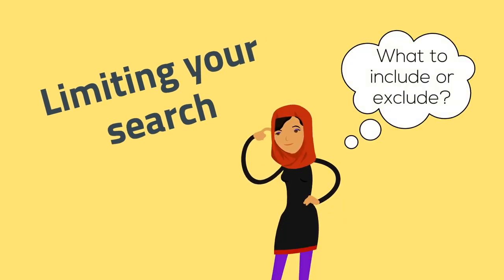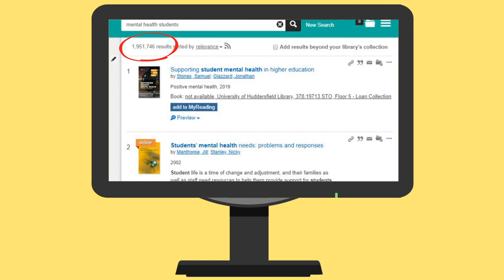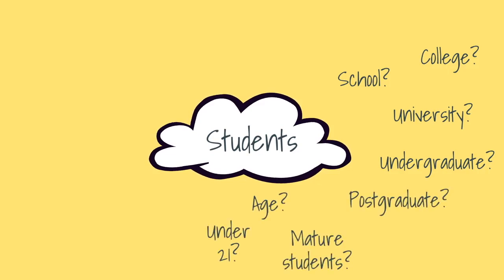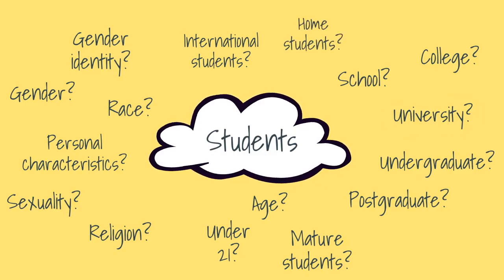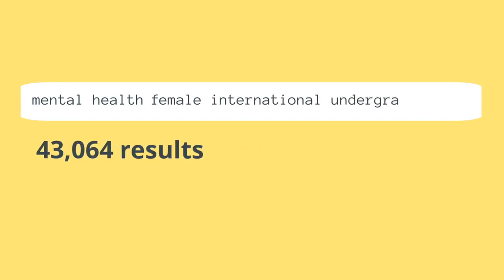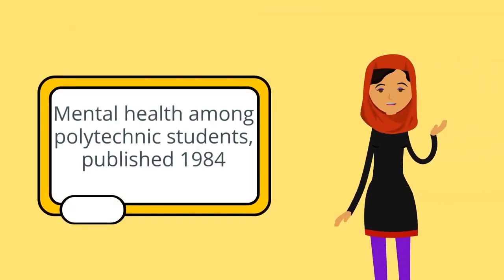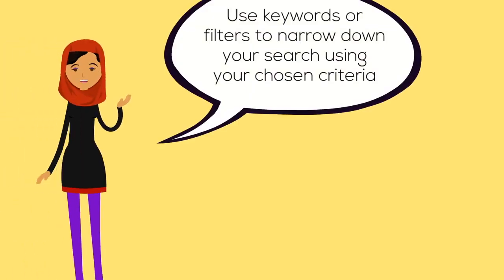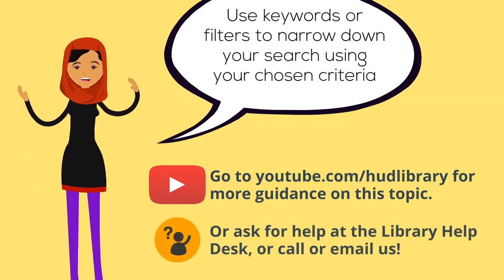Limiting your search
How to set limits on your literature search, using inclusion or exclusion criteria.